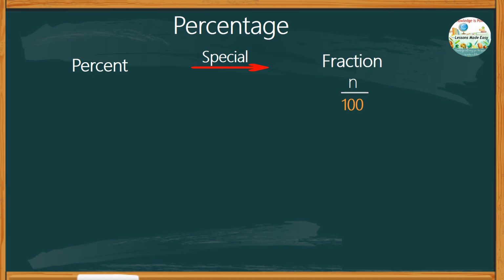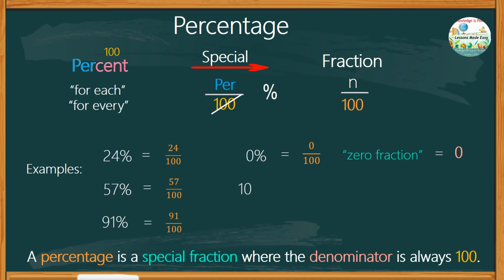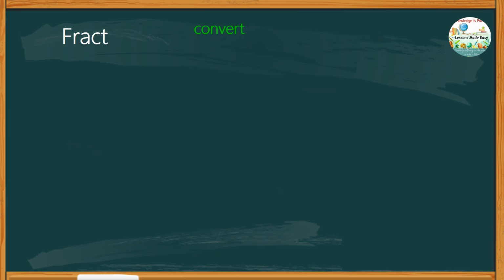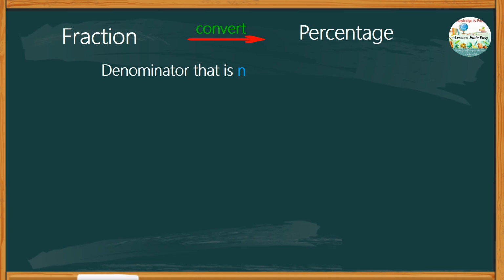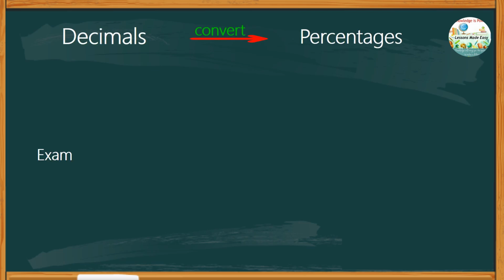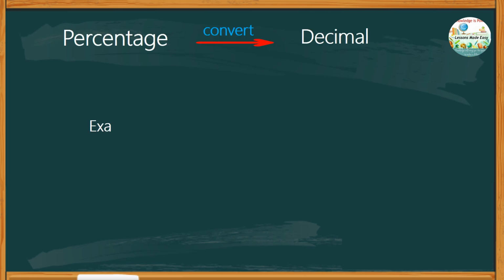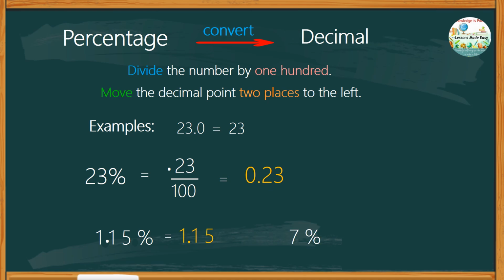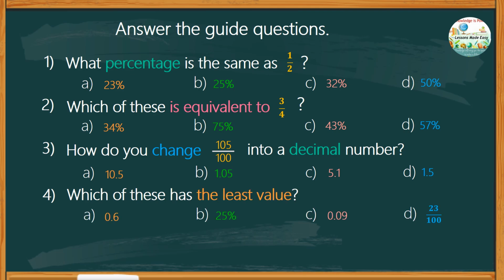MASTER PERCENTAGES: Easy Conversions & QUICK Tips!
This video is a comprehensive guide about percentages. Quick tips for converting percentages to fractions or decimals are also included.